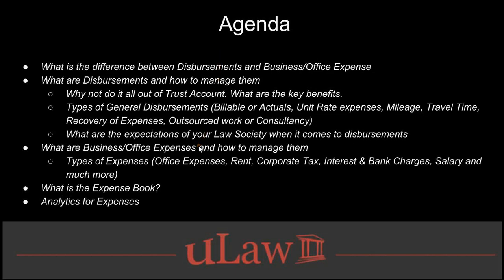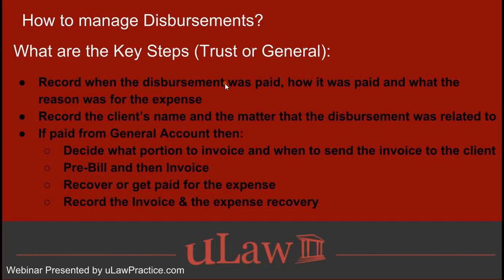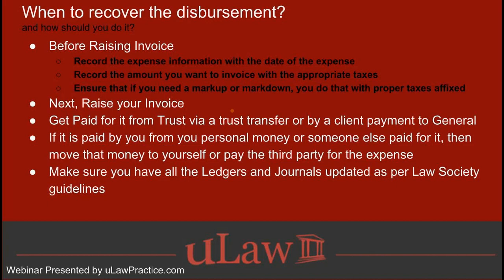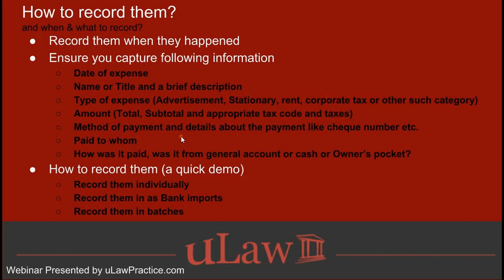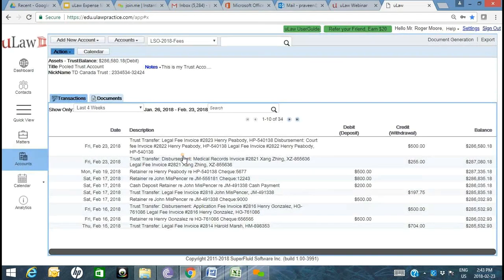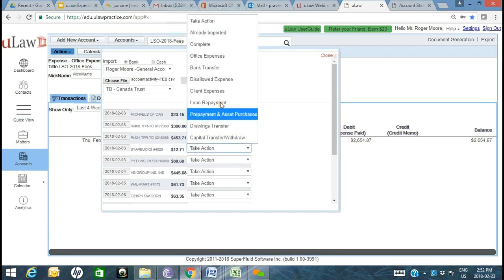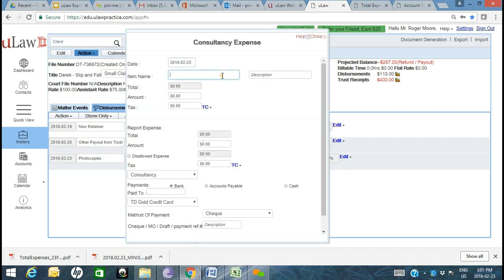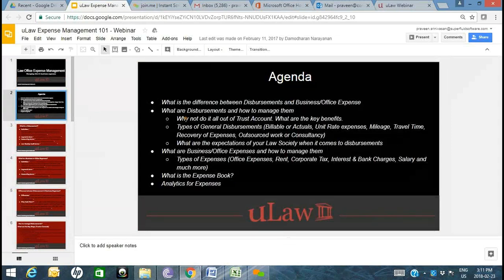uLaw Webinar CPD - 23rd Feb 2018 "Law Office Expense Management"